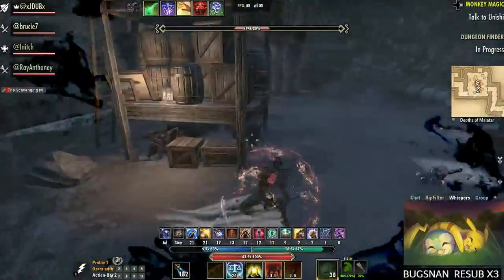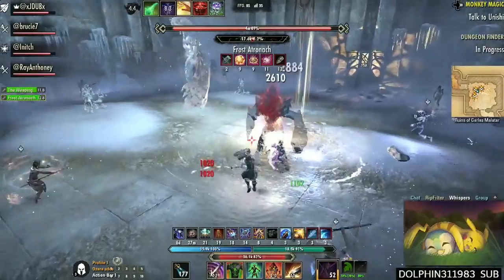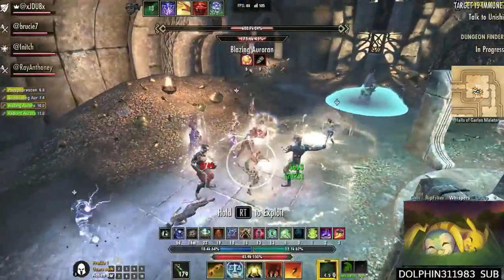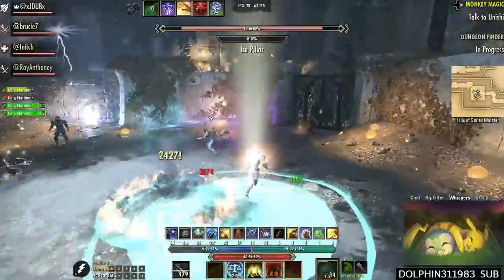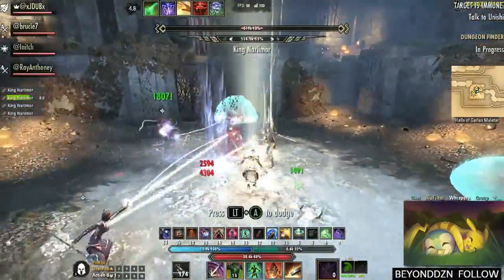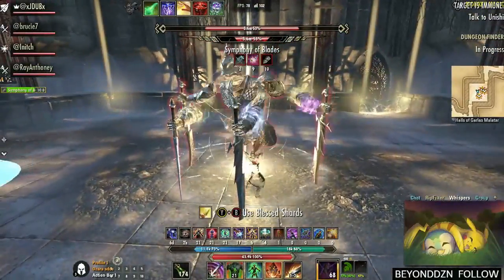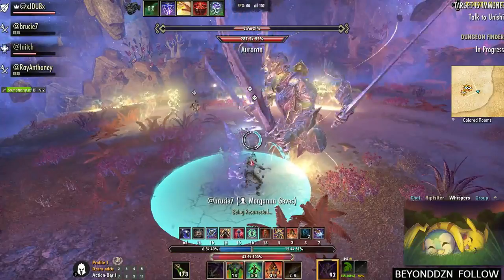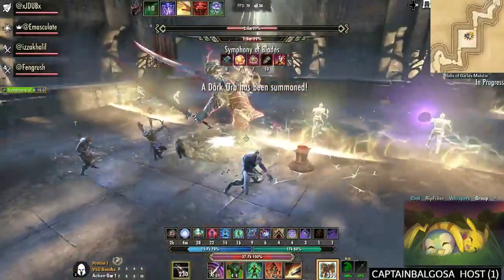ESO - Depths of Malatar HM Guide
In this video I go over a HM Guide for Depths of Malatar